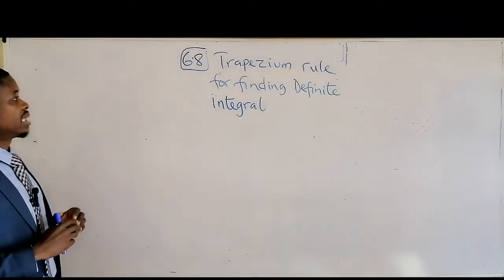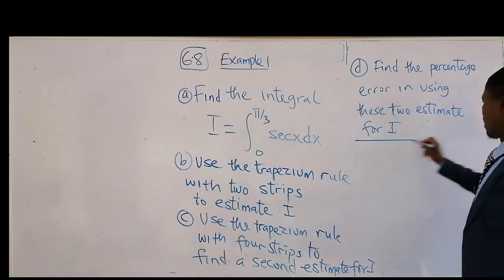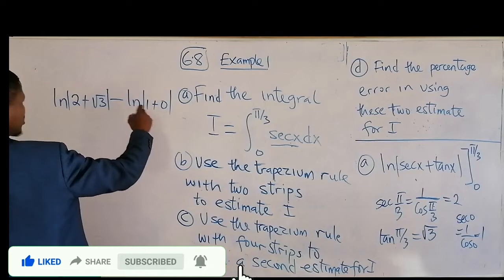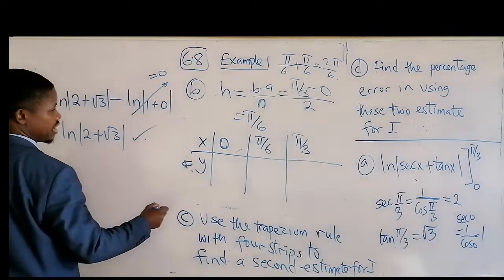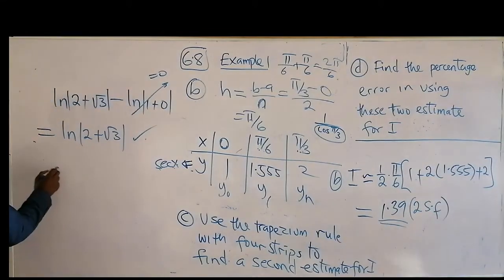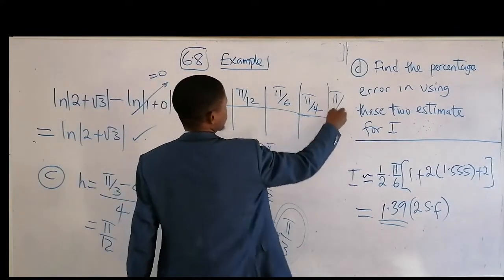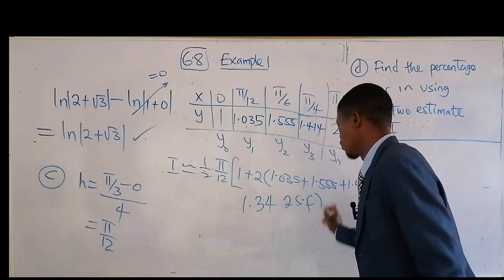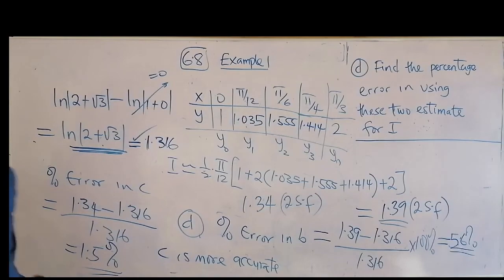6.8|"How to Apply the Trapezium Rule for Definite Integration"|C4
In this video, I'll demystify the Trapezium Rule and show you how it's used to calculate definite integrals with precision. Whether you're a student looking to ace your calculus class or an enthusiast eager to grasp numerical integration techniques, this tutorial is tailor-made for you.
📈 What You'll Learn:

- A clear and intuitive explanation of the Trapezium Rule's concept and significance.
- Step-by-step instructions on how to apply the Trapezium Rule to find definite integrals.
- Real-world examples and exercises to enhance your understanding.
- Insights into when and why the Trapezium Rule is a valuable tool in calculus.
Join us on this educational journey and unlock the power of the Trapezium Rule in solving definite integrals.

Let's dive into the world of calculus and make definite integration a breeze!